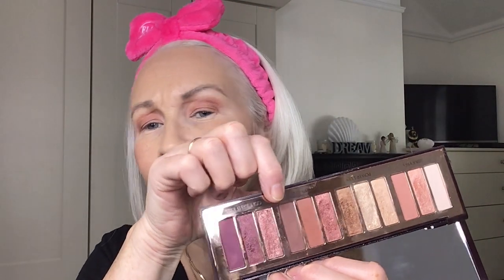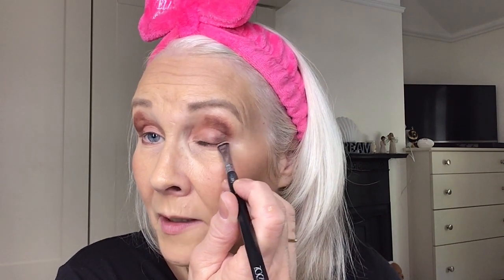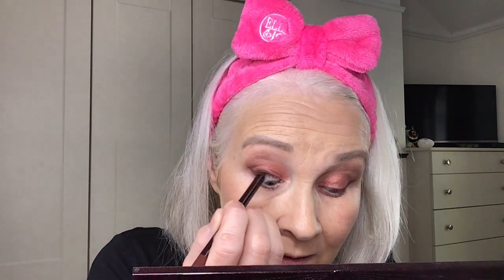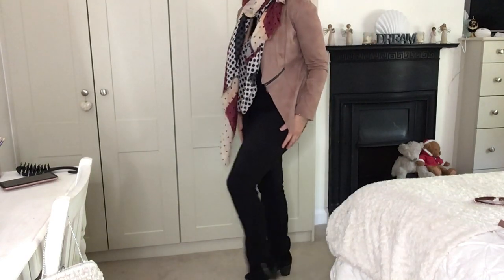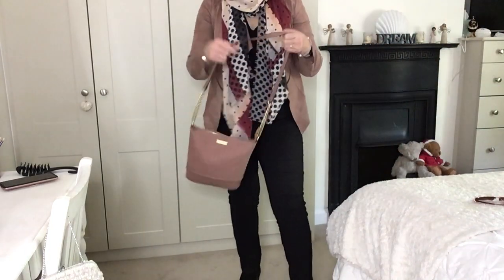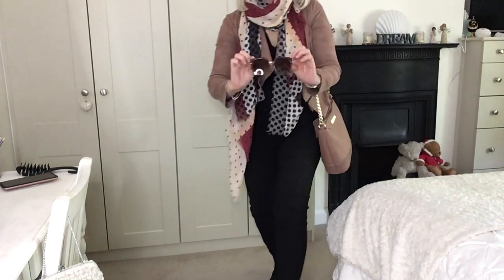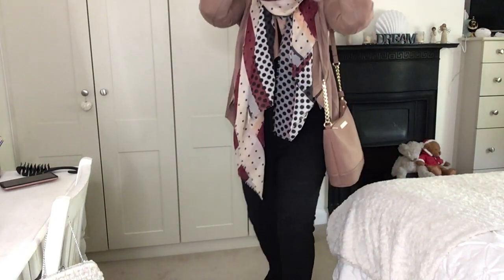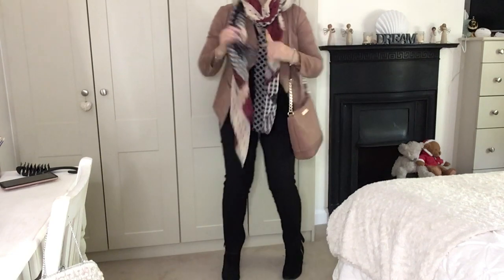GRWM | Bronzy, Autumnal Makeup Look | Over 50 Beauty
Bronzy Autumnal Makeup Look | GRWM | Weekend Makeup Look | Over 50 Beauty

Hi everyone!

I have been missing this week! It was a very busy week indeed! Nothing major, just lots of things happening. I promise to get back to my normal upload routine this week.

This week, I was inspired by the changing colours of autumn, so I created this bronzy look for this beautiful season. You can use any similar colours you might have in your collection, you don’t necessarily have to use the palette I used. Shop your stash! I hope you love this look!

Daphne 🍁🧡🍂🍁🧡🍂

Products used:

Sculpted by Aimee Hydrae & Hold makeup setting spray.

Hourglass Vanish Foundation in Bisque.

Inglot AMC Brow Liner Gel

Inglot Brow Mascara.

Bobbi Brown bronzing powder In Golden Light

Chanel blush no.15 Orchid Rose.

Sculpted by Aimee Complete Cover Up Concealer in fair 2.0

Charlotte Tilbury Stars In their Eyes eye shadow palette.

Charlotte Tilbury Pillow Talk eye liner.

Carter Beauty Pencil pusher eye liner In Nude.

Note Cosmetics Volume One Touch Mascara in black.

NYX Retractable Lip Liner In Sand Beige.

Inglot AMC Lip Paint In No. 53

Inglot X Maura Elements Collection Luminous Sads Highlighter In Golden Hours.

Sculpted by Aimee Velvet Veil Invisble Loose Setting Powder .